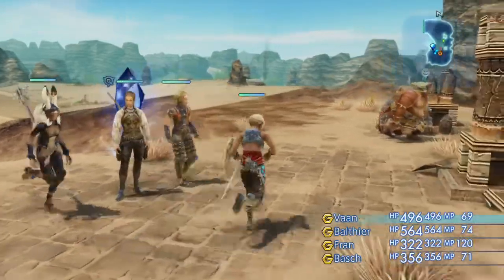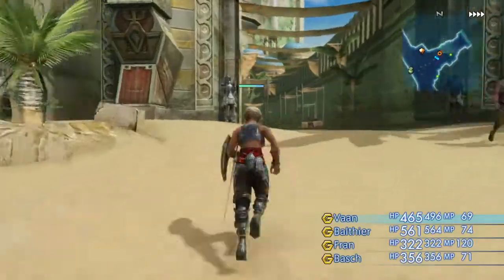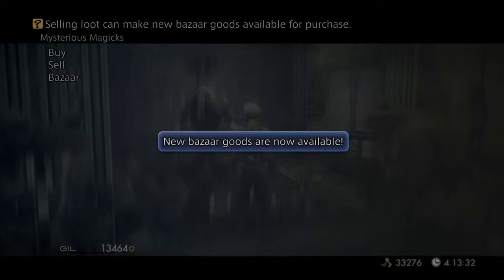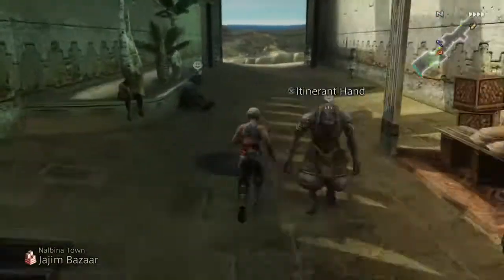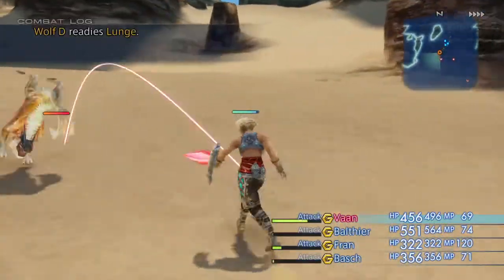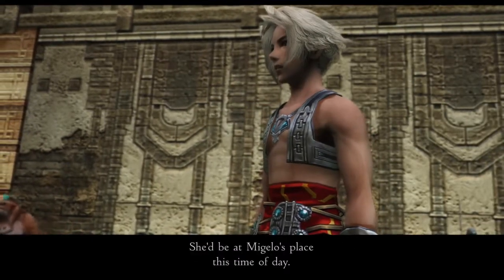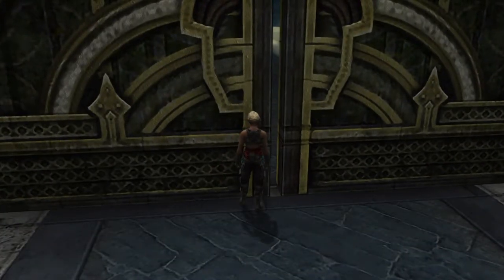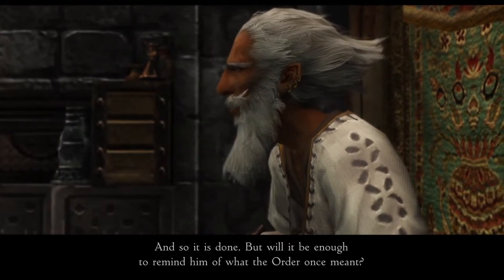Lets Play Final Fantasy Ⅻ EP 17 - Nalbina Fortress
Bong bang